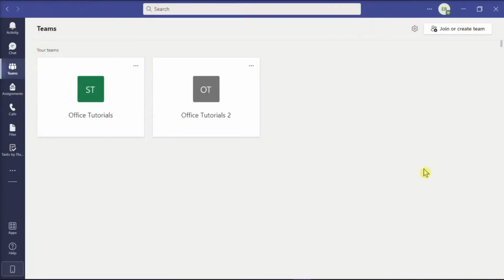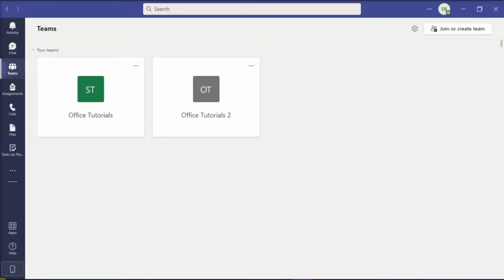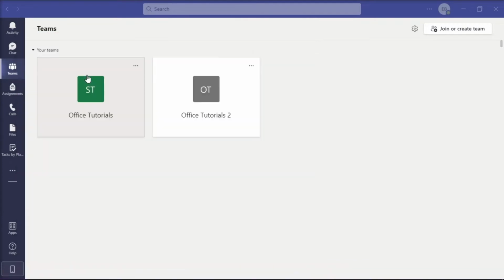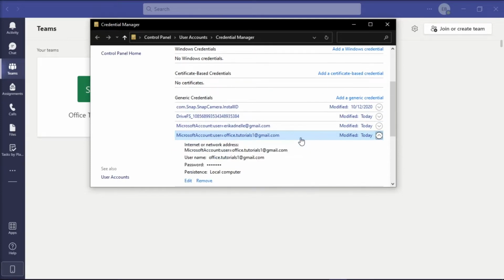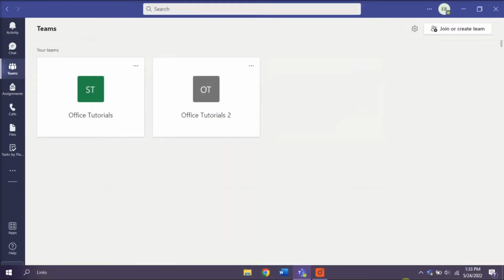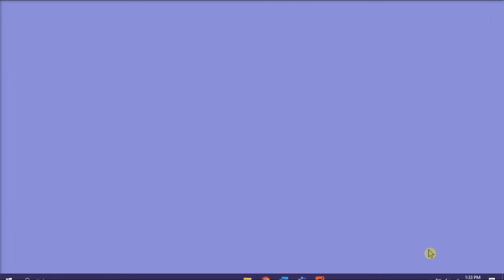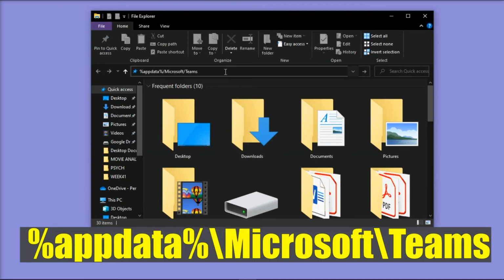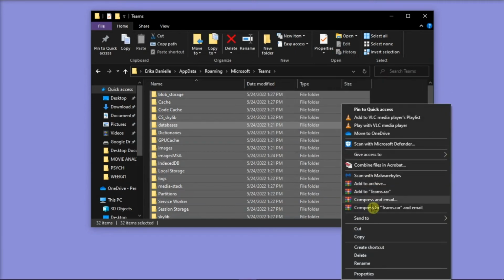[SOLVED] Teams Keeps OPENING with the WRONG ACCOUNT!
--- Does your Microsoft Teams keep opening with the wrong account?  If so, you may need to remove the account from the old credential's list and the cache. Watch this step-by-step tutorial to see how to do just that! ---